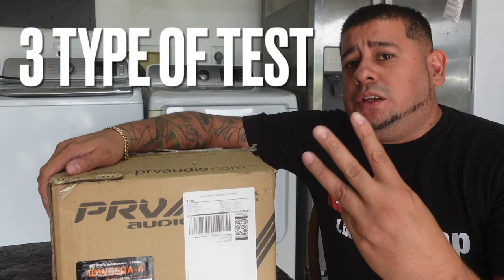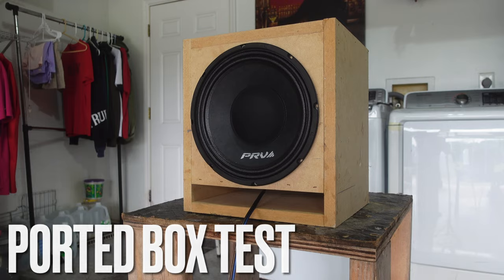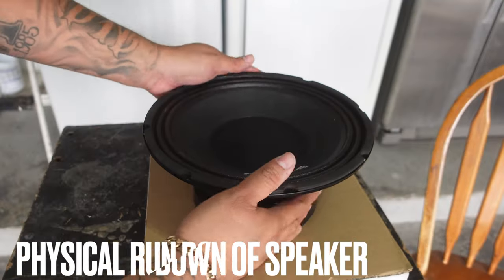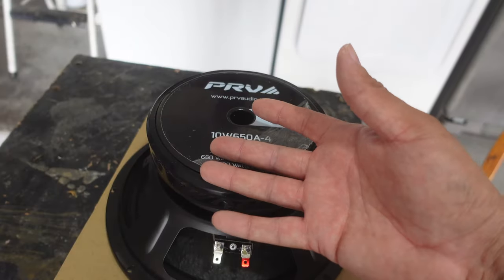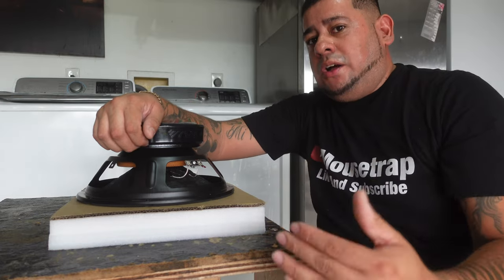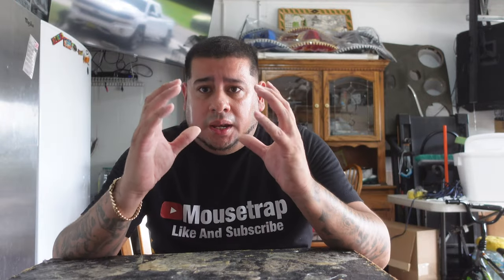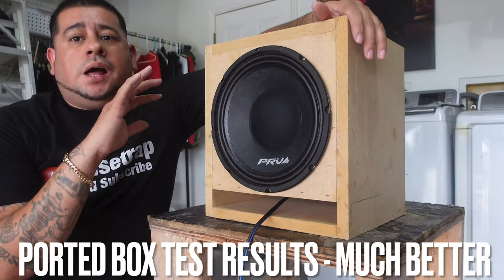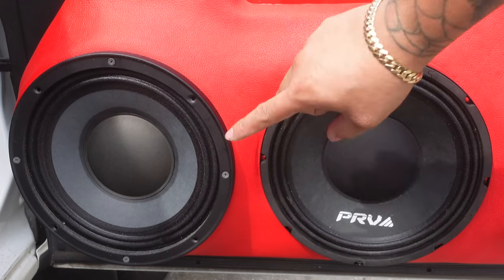Go Buy This $79 Speaker! Tested & Approved!